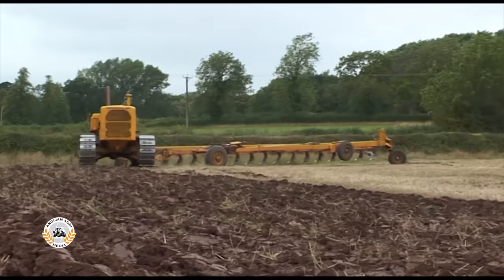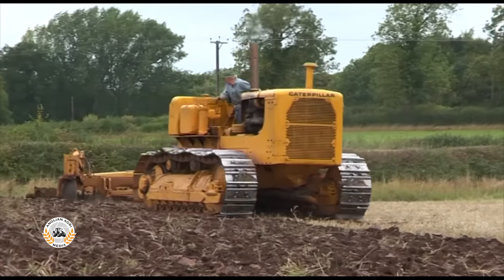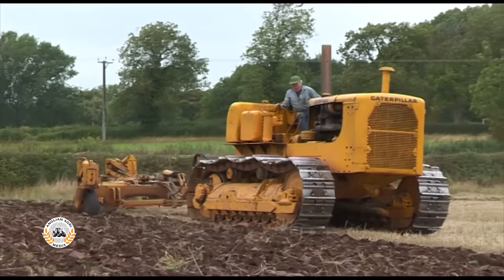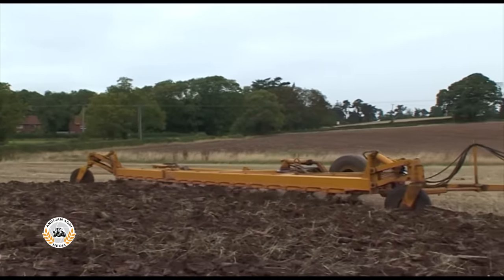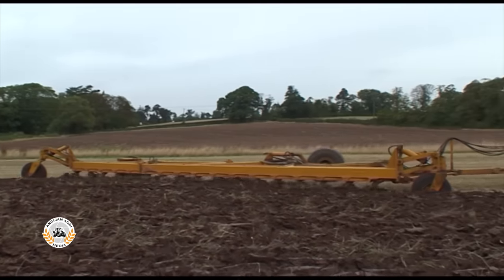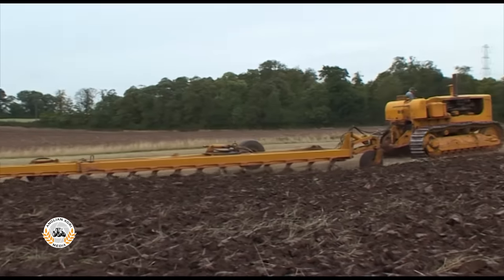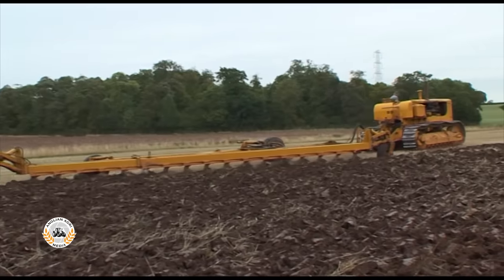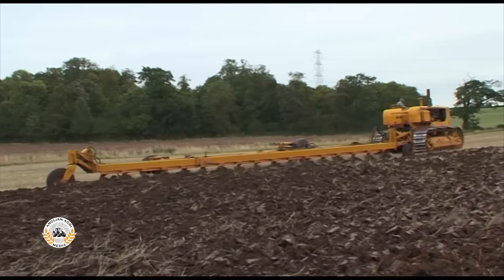Massive 1958 Caterpillar D9D 18A ploughing with 17-furrow conventional plough | Steel Tracks at Work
Ploughing in 2010 with a massive 1958 Caterpillar D9D 18A and impressive home-made 17-furrow conventional plough. The D9D boasts 320hp from a 24.1-litre engine and weighs around 26 tonnes, making it a giant even by today's standards.

A clip from the popular Steel Tracks at Work DVD, click here to find out more